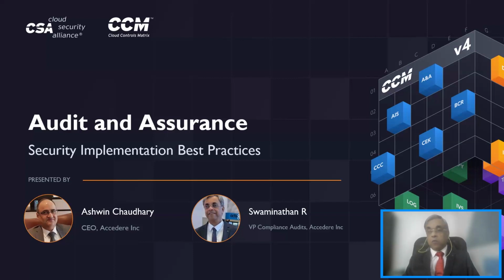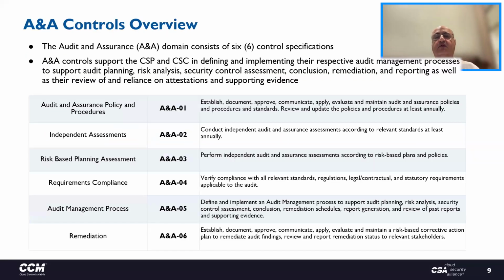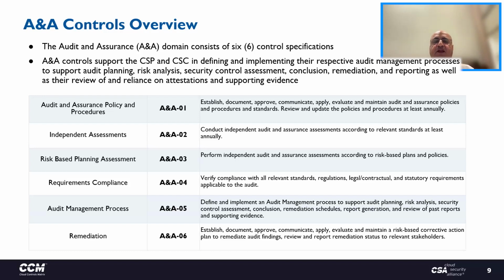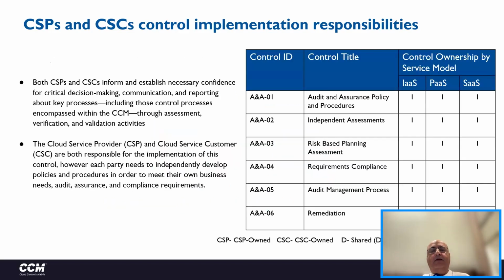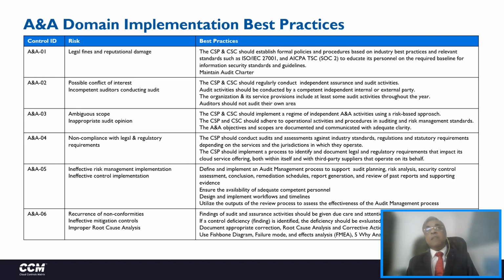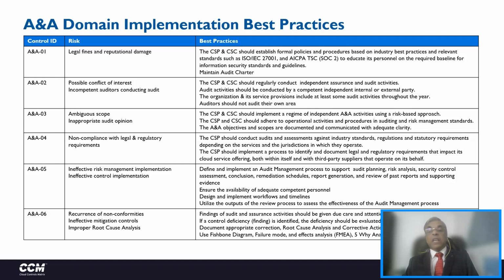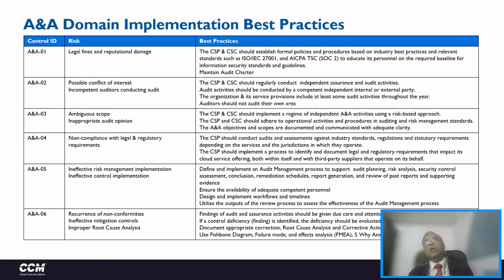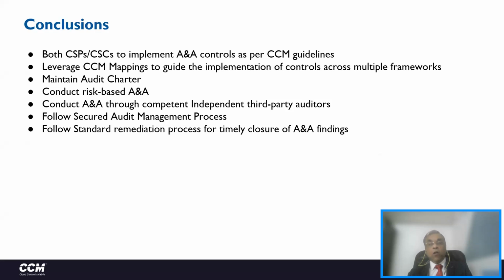CCM Implementation Guidelines: A&A - Audit and Assurance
In this presentation we introduce the Audit and Assurance (A&A) domain within the Cloud Control Matrix (CCM). The A&A domain, consisting of six control specifications, plays a pivotal role in guiding both Cloud Service Providers (CSPs) and Cloud Service Customers (CSCs) to build the confidence required for critical decision-making, communication, and reporting. This domain focuses on key processes, including those embedded in the CCM, and ensures they are evaluated through rigorous assessment, verification, and validation activities.
Designed to support the audit management processes of both CSPs and CSCs, the A&A domain facilitates audit planning, risk analysis, security control assessments, and remediation. It further enables effective reporting and evaluation of attestations and supporting evidence, ensuring transparent and reliable oversight.
The Shared Security Responsibility Model (SSRM) clearly outlines the responsibilities of CSPs and CSCs in implementing the A&A controls within cloud environments. Each party is independently accountable for establishing comprehensive audit and assurance policies, conducting regular security assessments, and adhering to relevant standards and regulatory requirements. By aligning their A&A controls with the SSRM, both CSPs and CSCs can independently fulfill their assurance needs over the control processes defined by the CCM.